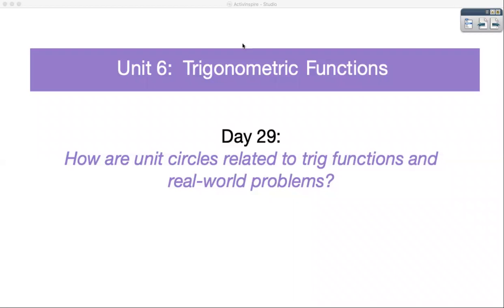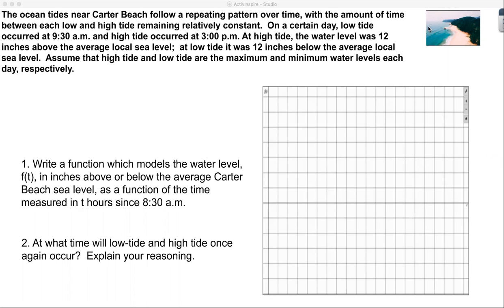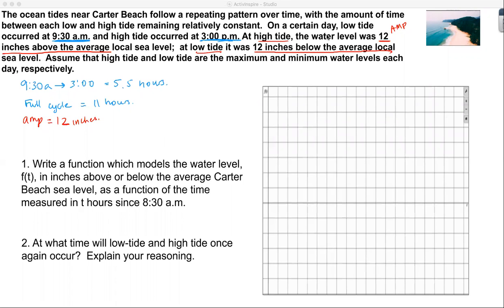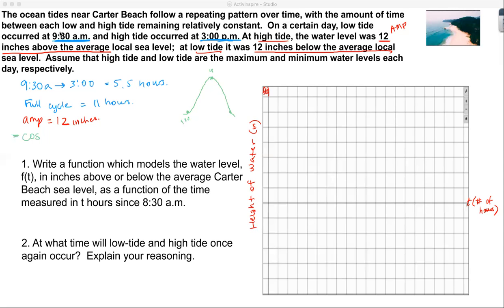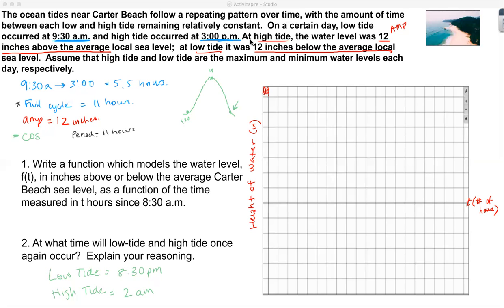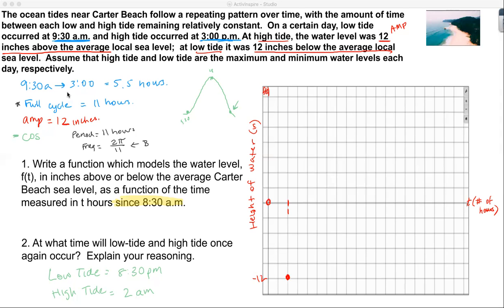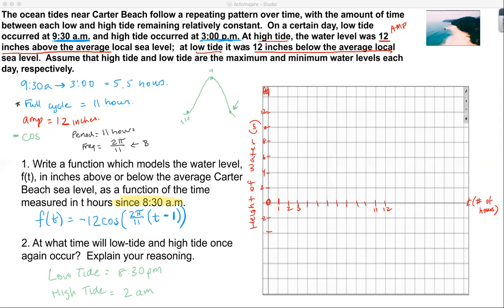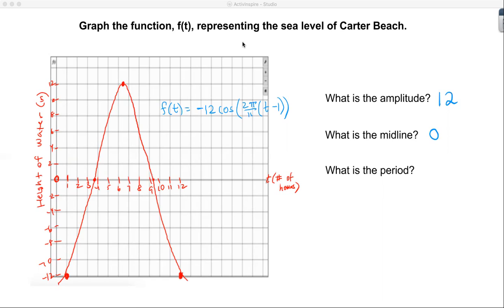Unit 6 Day 29 Modeling realworld problems with trigonometric functions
How are unit circles related to trig functions and real-world problems?